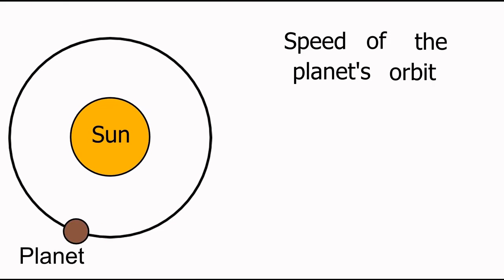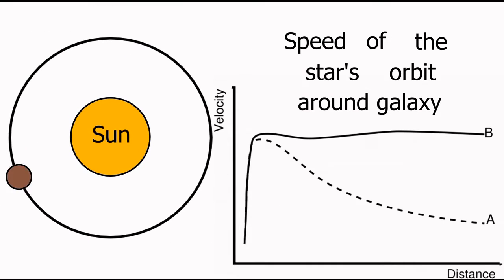What is dark matter?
What is dark matter? How do we know it is there?